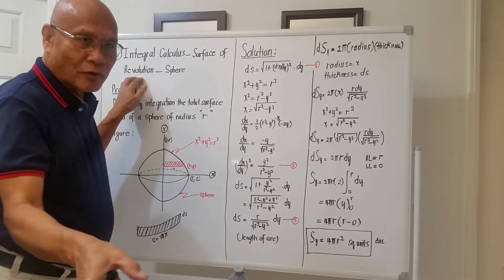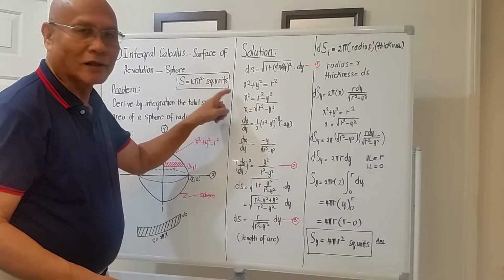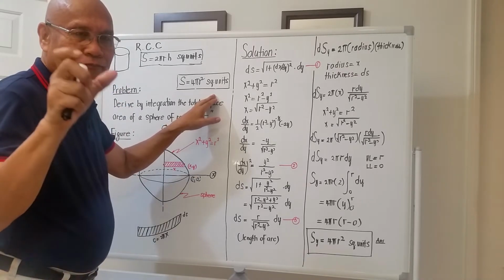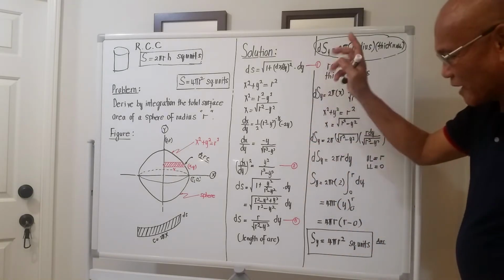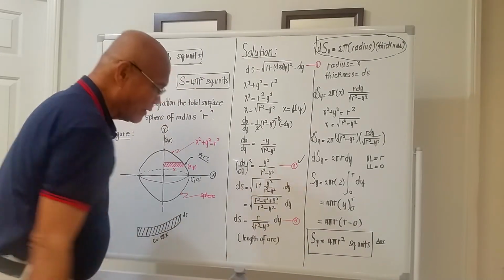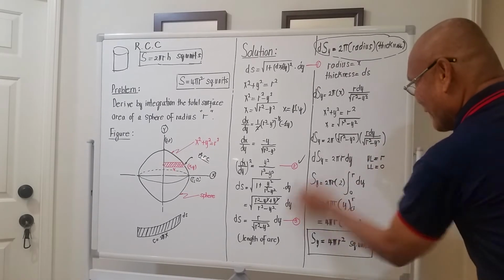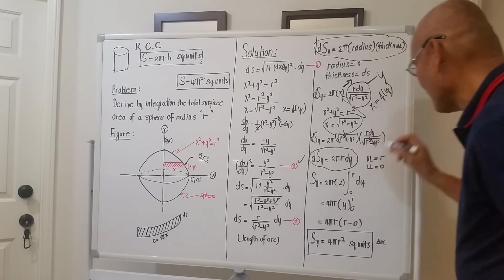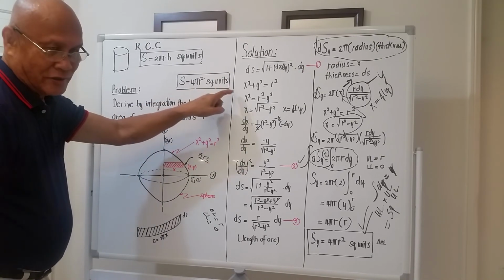L97 Integral Calculus _ Surface of Revolution _ Sphere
Derivation of the formula for the surface area of a sphere.